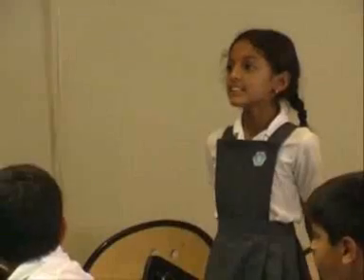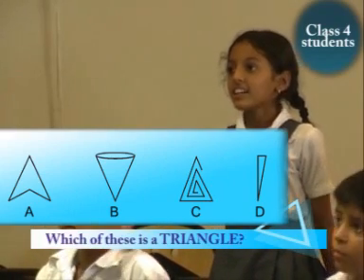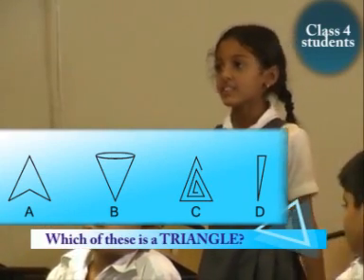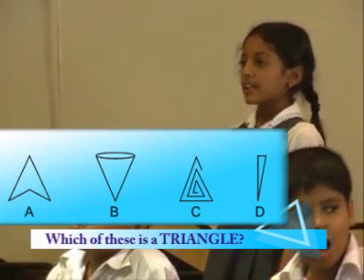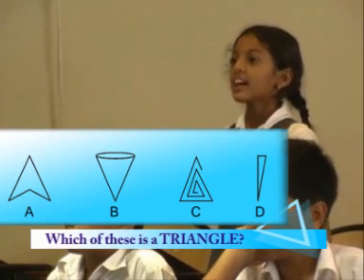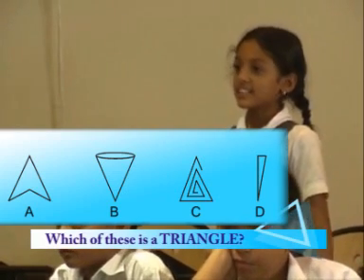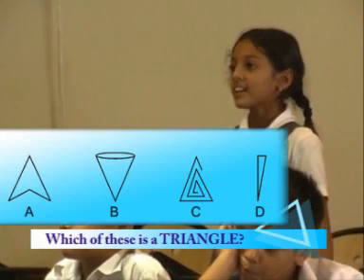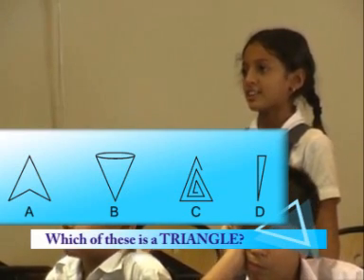Stop Mugging, Start Learning - Part 1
Misconceptions about basic measurements in school kids - Part 1 Triangles. Series presented by Educational Initiatives